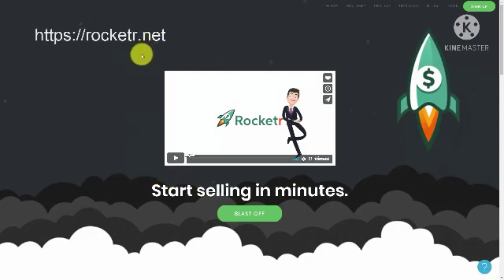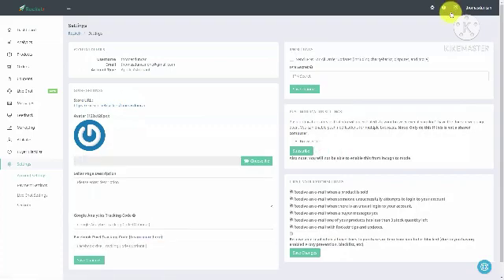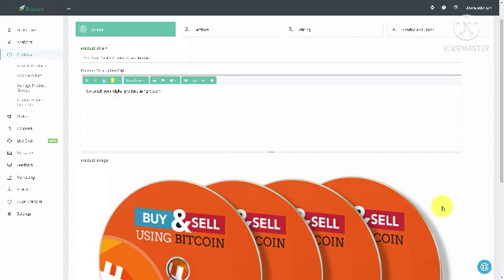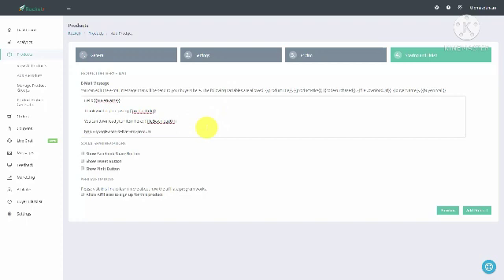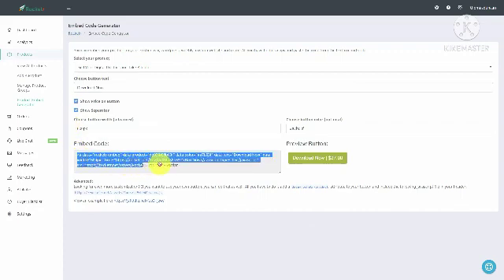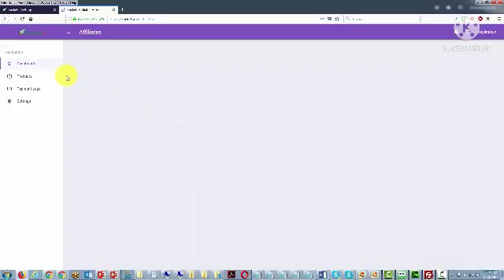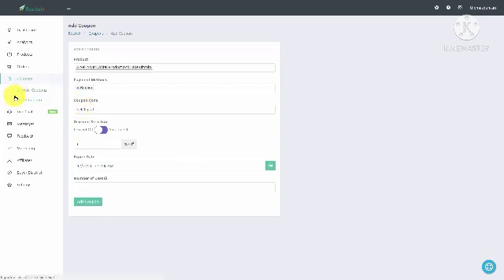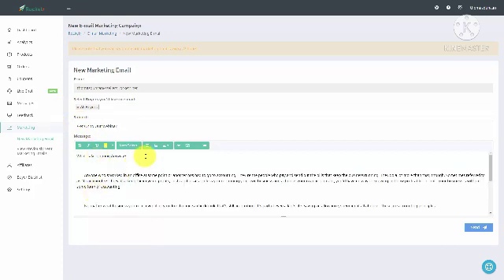Coinbase- buy and sell Bitcoin Ethereum and with trust.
Bitcoin wallet buy and sell full training courses,